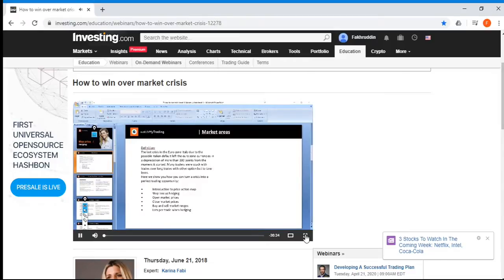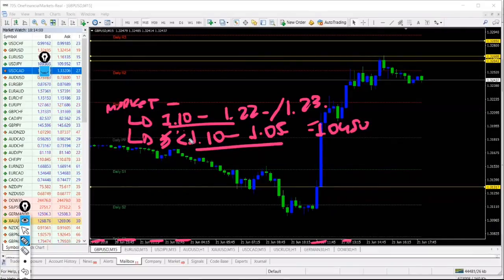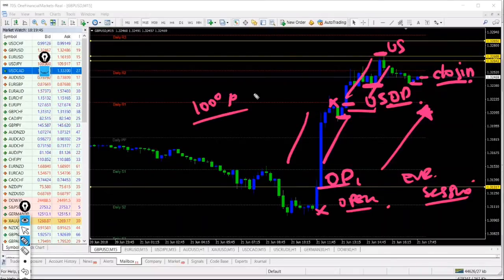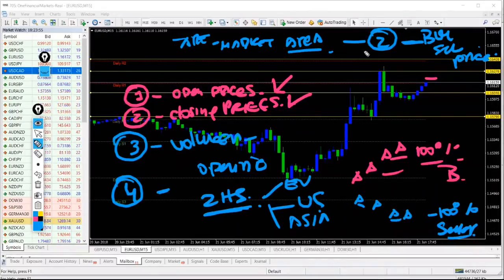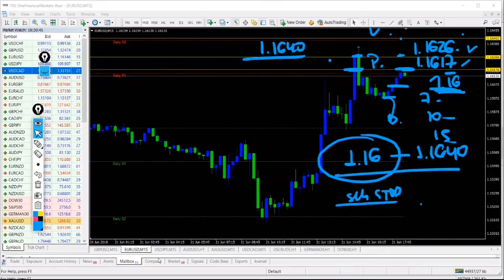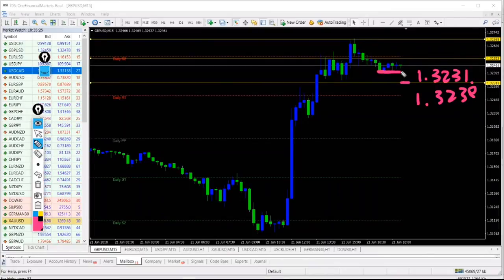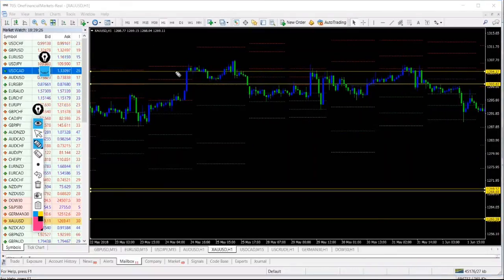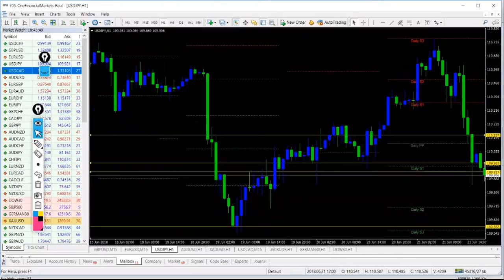How to win over market crisis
The last crisis in the Euro zone Italy due to the possible Italian default left the euro zone currencies in a depreciation of more than 200 points from the moment it started. Many traders were stuck with trades over long trades with other option but to take loses.
Here we show you how you can turn a crisis into a perfect trading opportunity:

•             Introduction to price action map
•             Stop loss vs hedging
•             Open market prices
•             Close market prices
•             Buy and sell market ranges
• Lots per trade when hedging financialmarket, fundamentalanalysis, technicalanalysis, crypto, bitcoin, charts, stock, trading, investment, leadingindicator, globalmarket, financecourse Join our WhatsApp Group for updates !